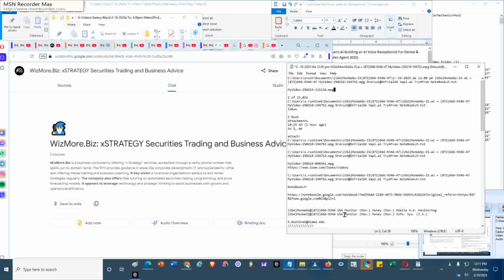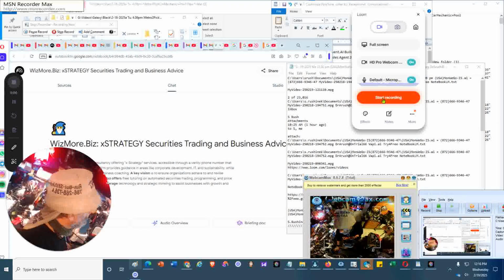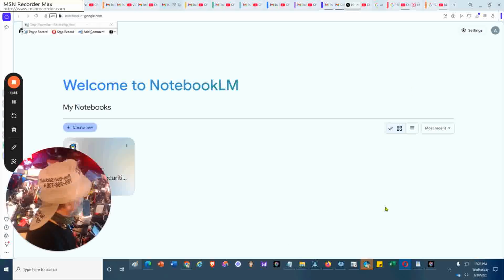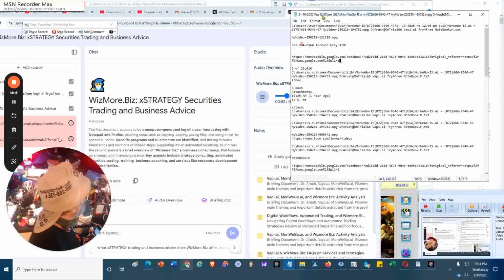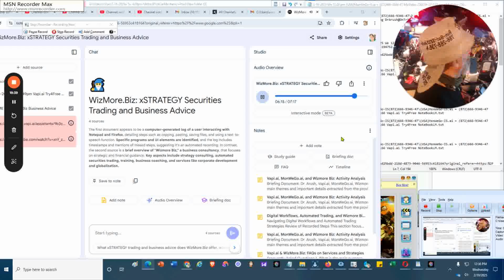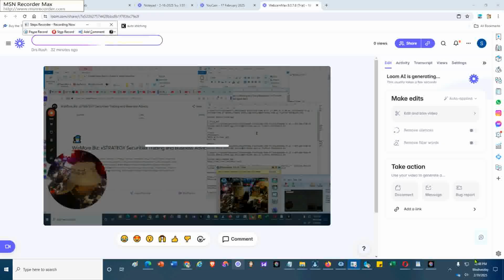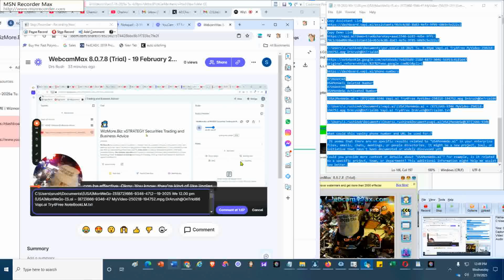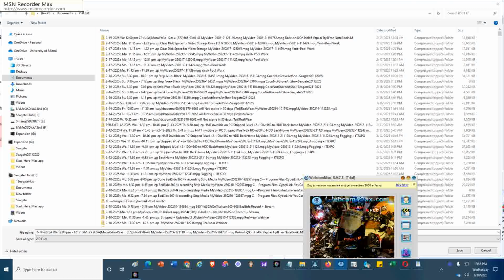(305)OnTrial.co=(305)668-7245 A Rush's Live Broadcast _Expert-Witness_Litigation